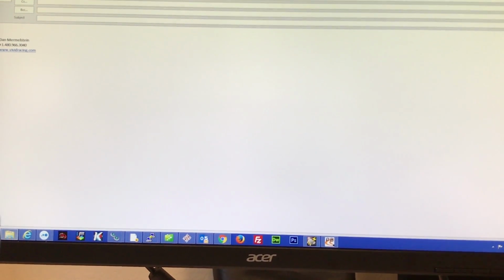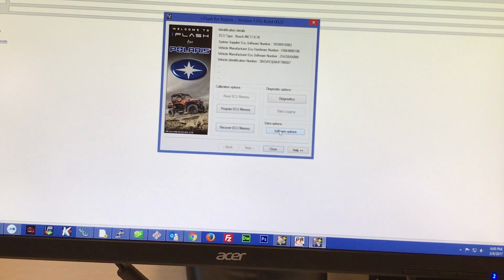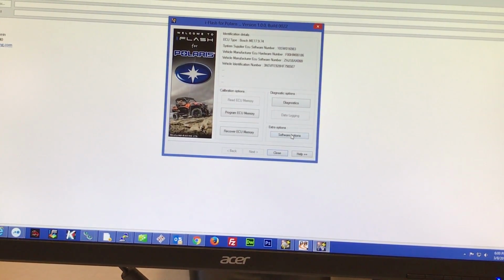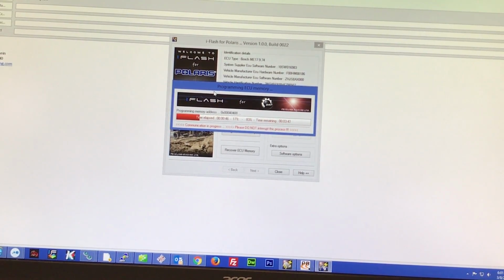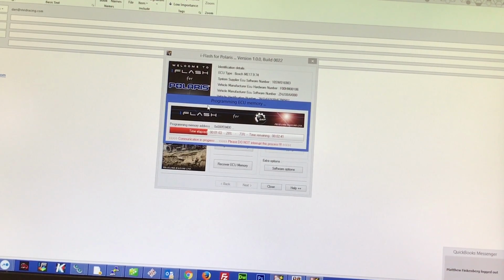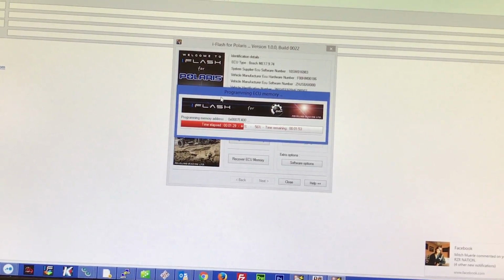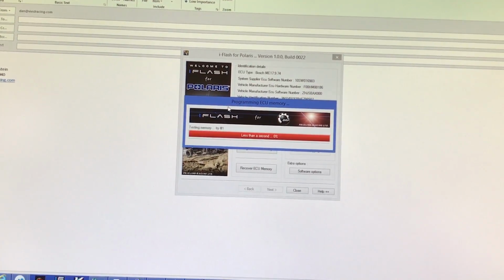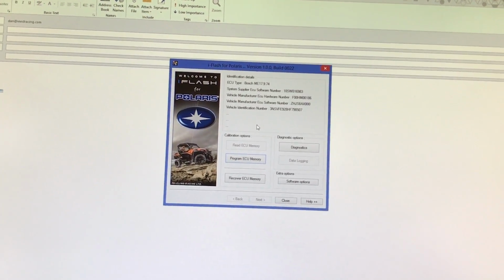Polaris RZR XP Turbo OBDII ECU Flashing by VRTuned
You can now flash your Polaris Bosch MED17.7.94 ECU with the VRTuned/Frieling Racing iFlash client.  The iFlash client requires the use of our end user cable which connects to your USB port on a PC Windows based laptop.  This lets end users flash a tuned file to any Polaris vehicle including the RZR XP1000, XP Turbo, Ranger, XP 900, and more.